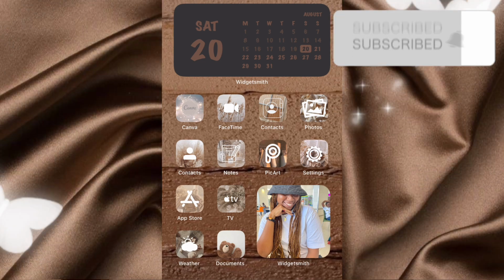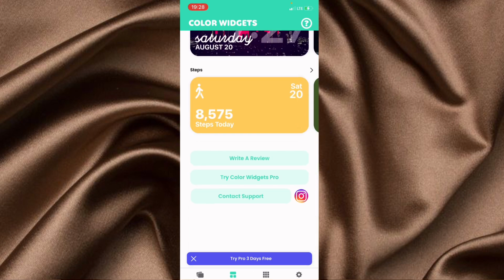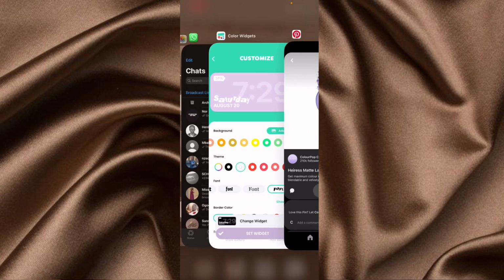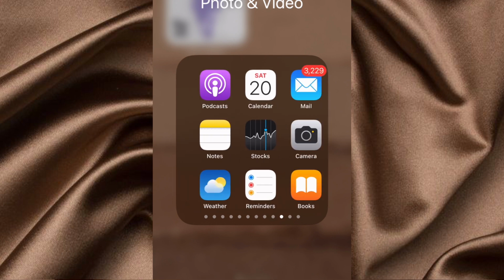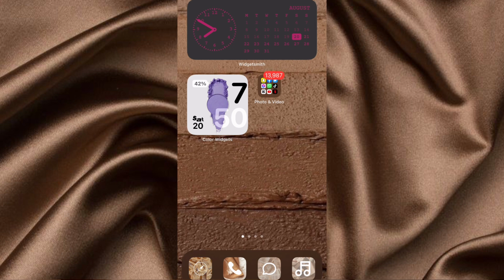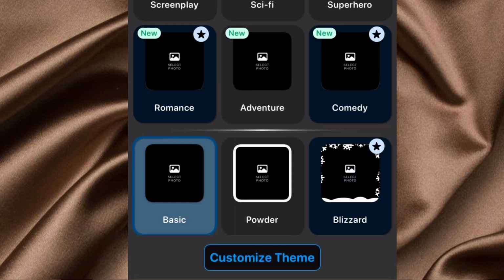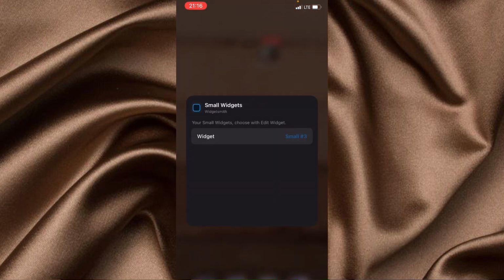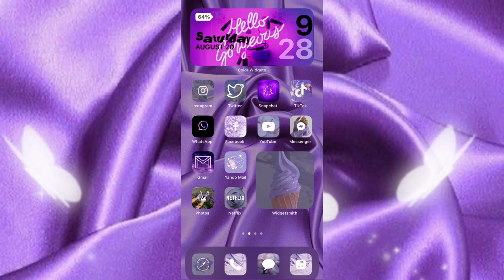HOW TO CUSTOMIZE IOS15/16 Homescreen/*Updated🦋🦋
Hi friends, I am back with another video showing you how I make my iPhone 11 look cute .
In this video, I will go through a step by step process of how I customize each of my icons, to give it the look I so desire,🍫So sit back, relax and enjoy .🌹